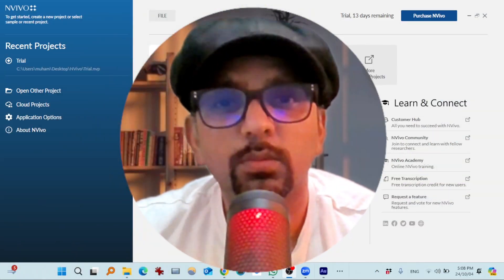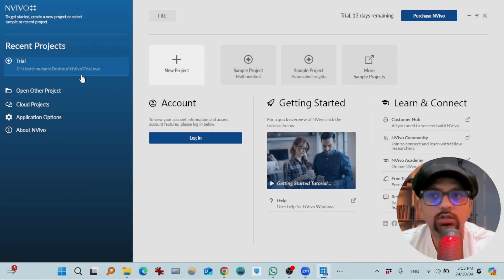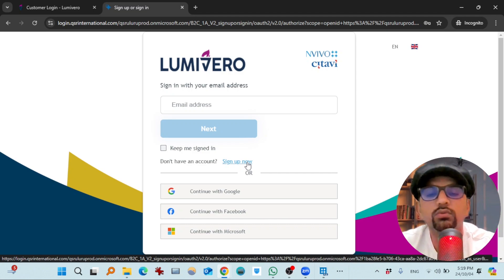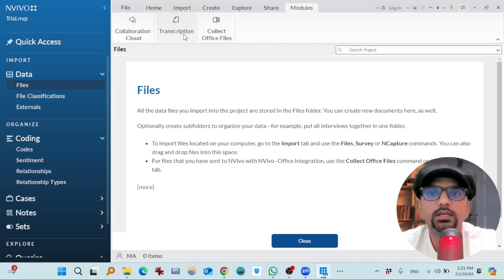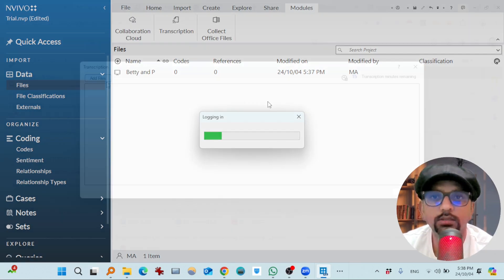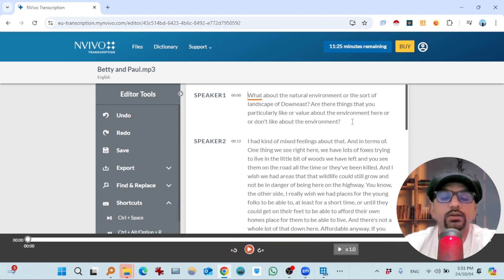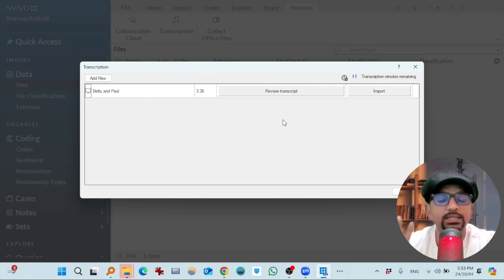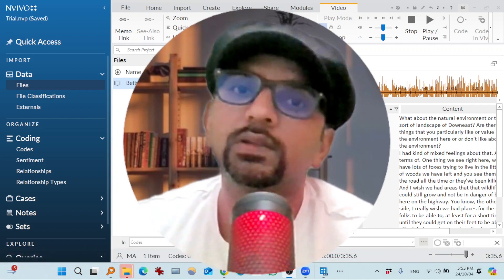NVivo Free Transcription - How to Sign Up For Free - NVivo Transcription Add-On - NVivo Free Trial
In this video, Dr. Muhammad Awais, a certified NVivo expert, walks you through the process of using the free transcription add-on in NVivo 15. If you're working on a research paper, dissertation, or any project that involves data analysis using NVivo, this video is a must-watch!

Dr. Muhammad Awais begins by introducing himself and explaining how he offers one-on-one guidance for researchers who need help making sense of their data using NVivo.

Link to sign up for a free NVivo account

Send an Email to Contact Dr. Muhammad Awais for One on One Guidance:

The focus of this video is the transcription feature in NVivo, which allows you to transcribe audio and video files quickly and accurately. Dr. Awais explains how to access and activate the free trial of the transcription add-on, which provides you with 15 minutes of transcription time. He also shows step-by-step how to sign up or log into the NVivo portal, where you can manage your add-ons and enable the free trial for transcription.

He then demonstrates the process of importing files into NVivo and transcribing them using the free trial. Dr. Muhammad Awais uses a sample file named "Betty and Paul" to guide you through the entire workflow, from uploading the file to reviewing and editing the transcription. He highlights how to easily assign speaker names to differentiate between various speakers within your transcription and mentions the useful feature of attaching the transcription directly to your audio or video file within NVivo.

Dr. Muhammad Awais also provides helpful tips on how to review the accuracy of the transcription and modify speaker names to ensure a clearer understanding of your data. He emphasizes the practical applications of this feature, especially for researchers handling interviews or qualitative data in audio or video formats.

This video is a comprehensive guide for anyone looking to explore NVivo’s transcription capabilities and make the most of the free trial before deciding whether to invest in the full add-on. If you are new to NVivo or are considering using the software for your research projects, this video will give you a clear insight into how NVivo 15 can streamline your transcription tasks.

At the end of the video, Dr. Muhammad Awais reiterates his expertise in NVivo and invites viewers to reach out for any guidance they might need with their research projects.

What is NVivo?
NVivo is a qualitative data analysis software used by researchers to organize, analyze, and interpret unstructured data like text, audio, video, and images. It supports data coding, pattern recognition, text analysis, and visualization, helping researchers identify trends and themes in their data. NVivo integrates with tools like Microsoft Word, Excel, and reference management software to streamline workflows. It also offers collaborative features for team projects and a transcription service to convert audio and video files into text. Overall, NVivo is widely valued for its ability to make qualitative research more systematic, reliable, and insightful.
NVivo is particularly valuable for researchers in social sciences, health sciences, education, and market research, where qualitative data is often complex and extensive. Its ability to handle diverse data types, from interview transcripts to social media content, makes it a versatile tool for exploring in-depth insights and understanding underlying patterns. The software's advanced capabilities, such as sentiment analysis and the easy categorization of data, make it easier for users to draw meaningful conclusions.